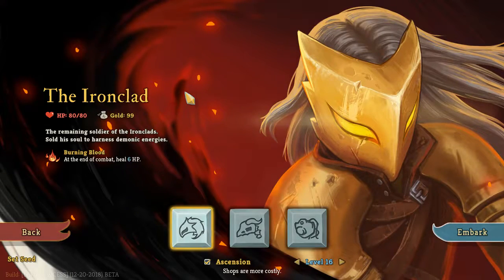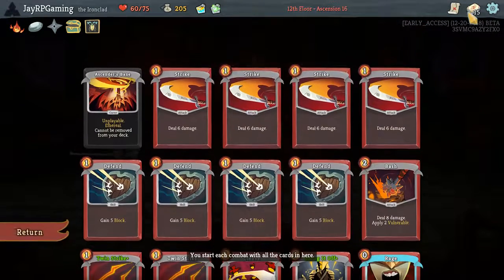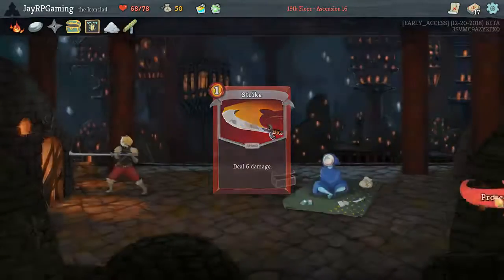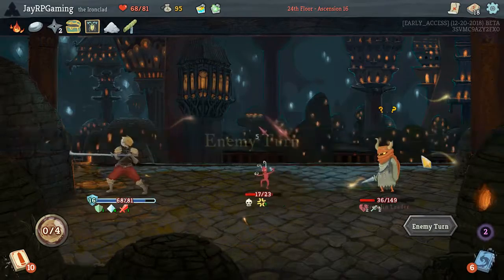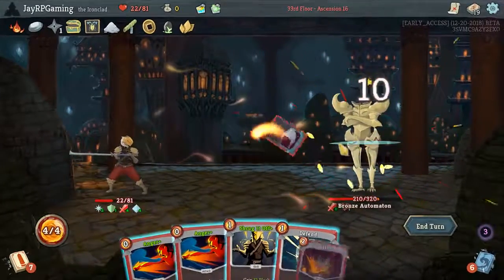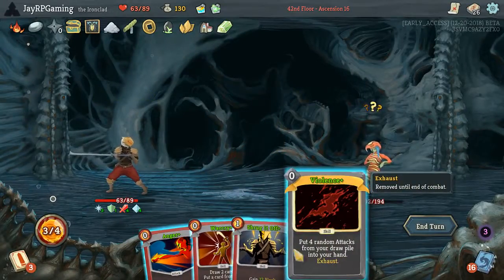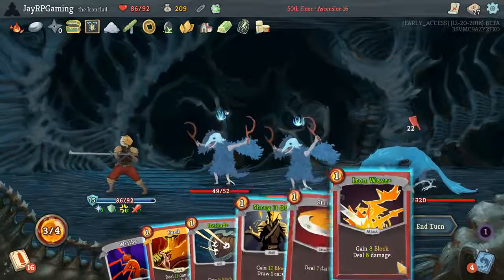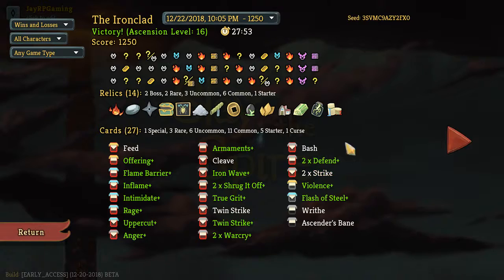Slay the Spire - Ascension Mini Series - IRONCLAD [ASCENSION LEVEL 16]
Hello everyone and welcome to the Ascension Mode Mini Series. This is simply a mini series where we do all 20 ascension mode levels with each of the 3 characters in Slay the Spire.

I hope you all enjoy and maybe even get some helpful hints and tips on how to complete up to ascension mode 20.

A big thanks to:

CQSwart for the amazing thumbnails.

If you want to support me even more consider below-